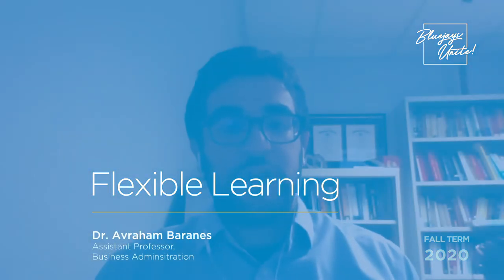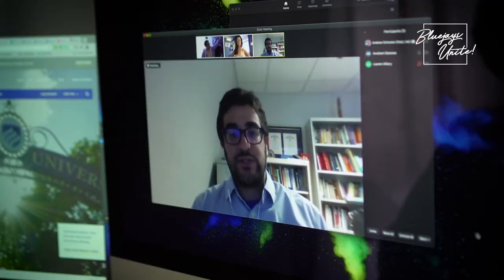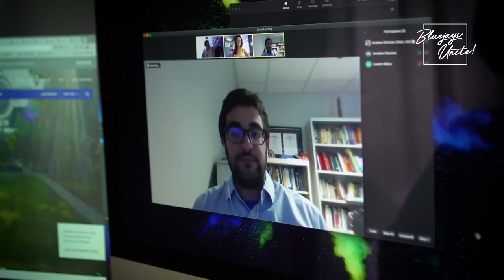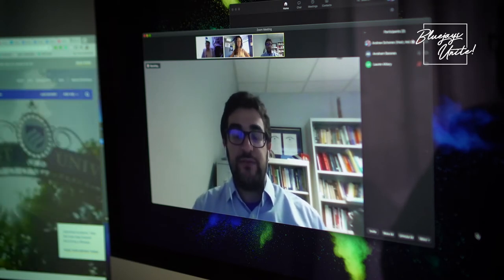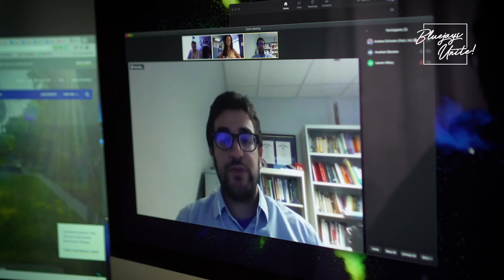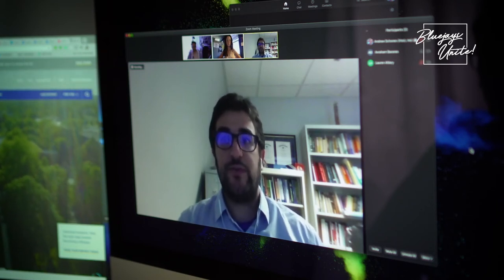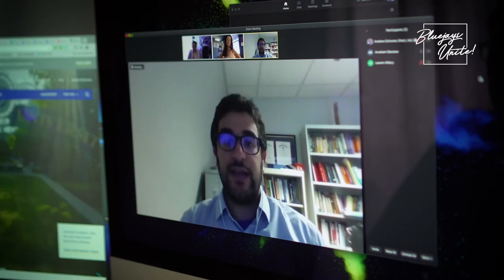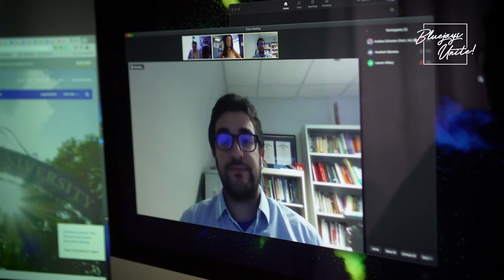Flexible Learning: Avraham Baranes